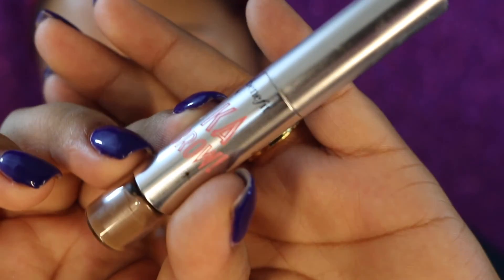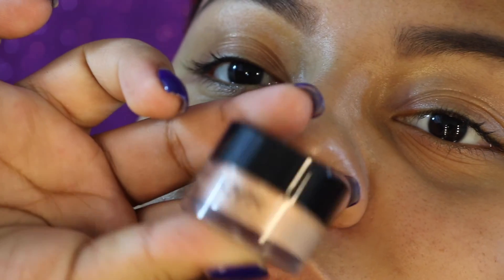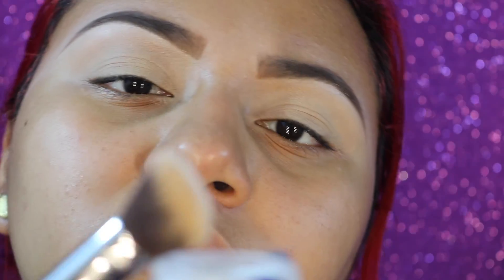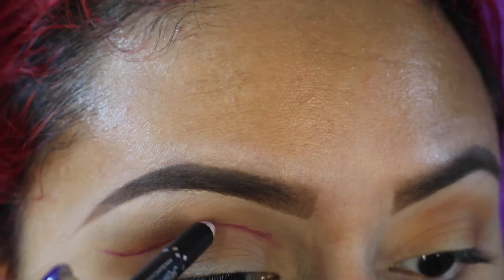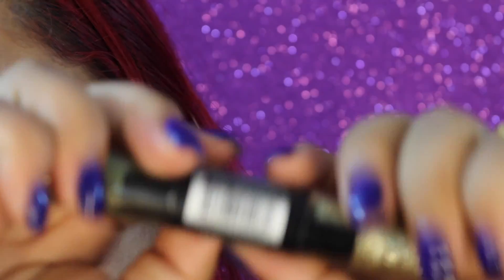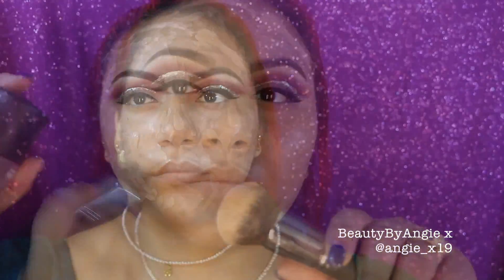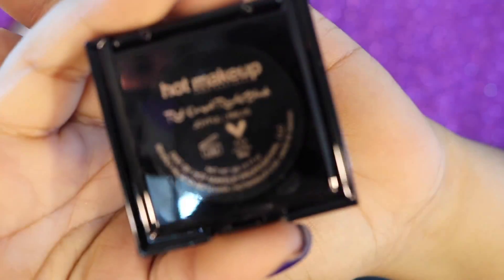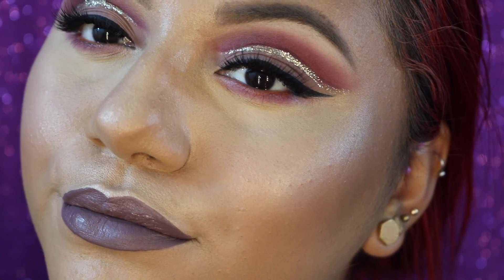CUT CREASE - POP OF GLITTER - NEW ABH MODERN RENAISSANCE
Hey Beauties!!

I’ve created this dramatic cut crease look using the new Anastasia Beverly Hills Modern Renaissance eyeshadow palette…. I ABSOLUTELY LOVE this eyeshadow palette, the fact that most of the shades are matte drives me insaneee! This is such a versatile palette and the number of looks you can create are endless! I completely recommend this palette, Anastasia palettes don’t last long so get your hands on it while you can!

I love the way this look came out! The pop of glitter right under the cut crease just gives the eyes that extra dimension… and i love the way the eyes and the lips don’t over do the other, they go really well together. On the other hand this eye look would also look really good with a nude lip or gloss… I’m just a sucker for plummy greys..

Let me know what you guys thought & don’t forget to let me know what you guys would like to see next!

Products used:

Benefit Cosmetics ka-BROW! Cream-Gel Eyebrow Color With Brush in ’03 Medium’

Anastasia Beverly Hills Tinted Brow Gel in ‘Brunette’

Anastasia Beverly Hills Brow Powder Duo in ‘Soft Brown’

NYX Above & Beyond FULL Coverage Conealer

MAC Cosmetics Pro Longwear Paint Pot in ‘Soft Ochre’

Tarte Smooth Operator Amazonian Clay Setting Powder

Anastasia Beverly Hills Modern Renaissance Eye Shadow Palette - STILL IN STOCKKKK!

or if you live in Miami they have them in ‘The Makeup Club’ in Hollywood.

Revlon PhotoReady Eye Art in ‘Dessert Dazzle’

NYC Liquid Eye Liner in ‘Blackest Black’

Too Faced Better Than Sex Mascara - Travel Size

Ardell Duo Lash Adhesive Clear

Laura Geller Spackle Hydrating Under Make-up Primer

MAKE UP FOR EVER Step 1 Skin Equalizer Primer

MAKE UP FOR EVER Ultra HD Concealer in ‘Y31’

Mikasa Beauty :
Use Code: 'ANGIEMC15'